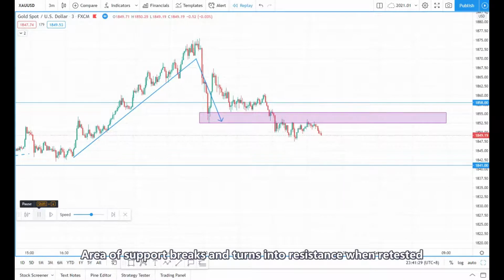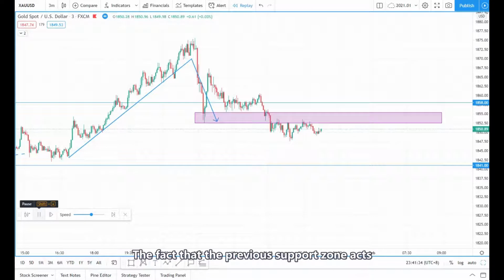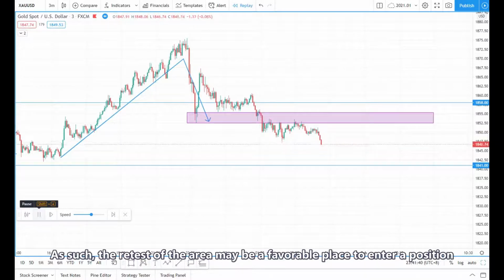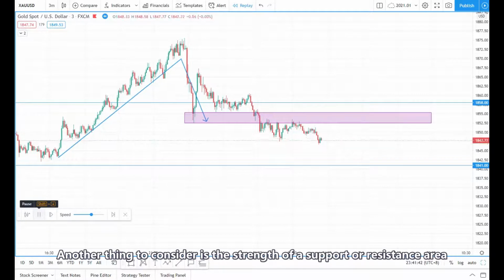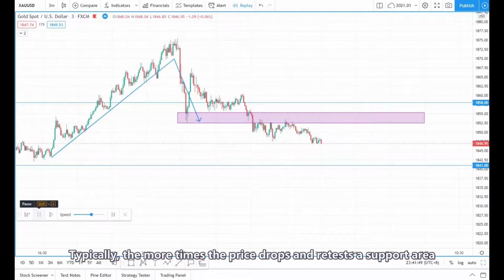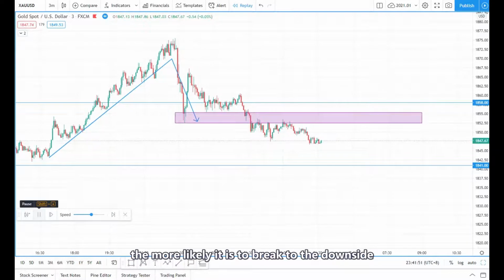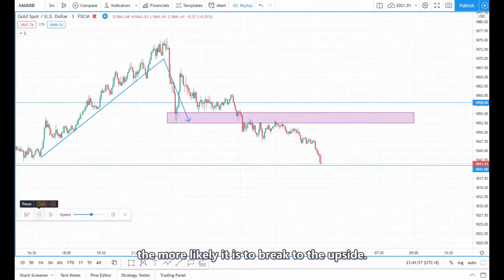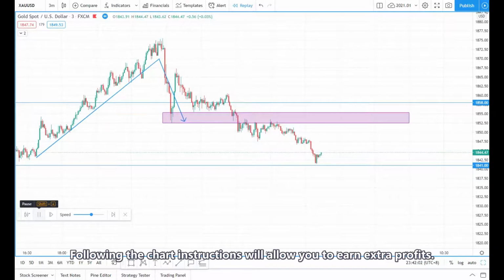Profitable Channel｜What I Wish I Knew Before Investing